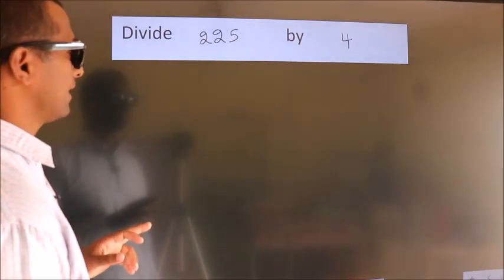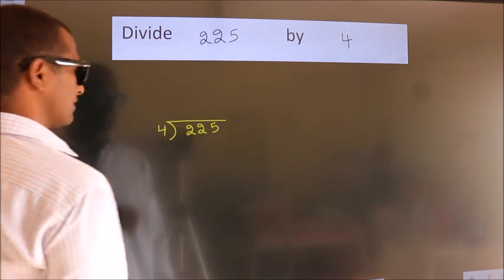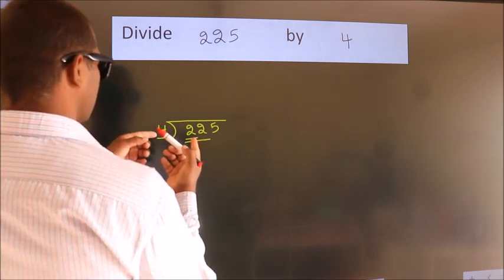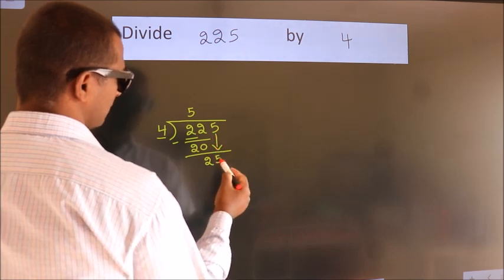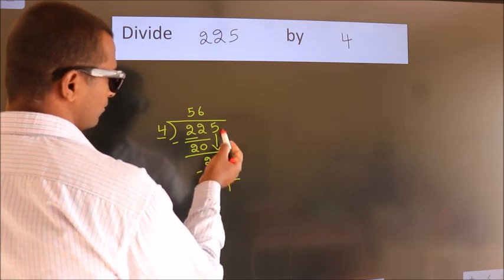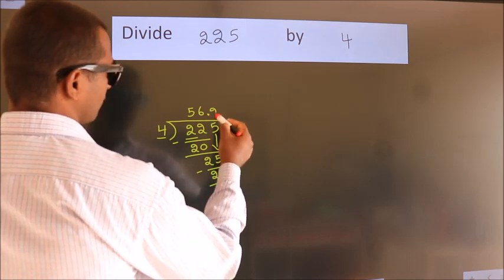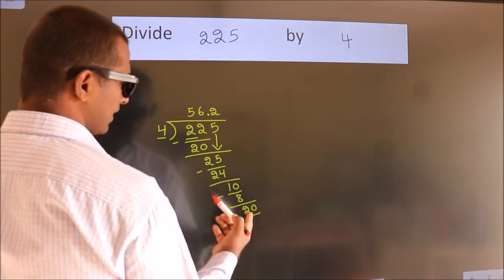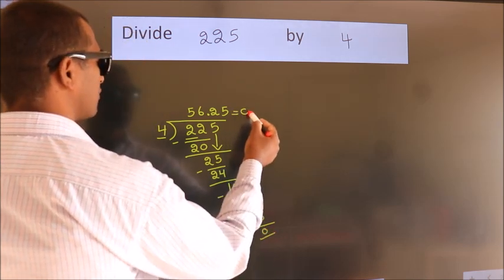Divide 225 by 4 Divide completely